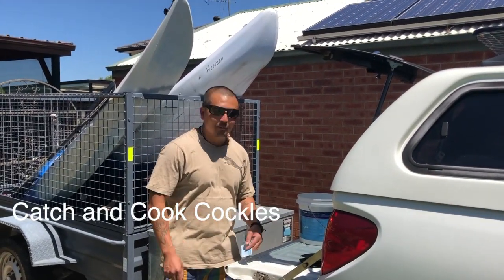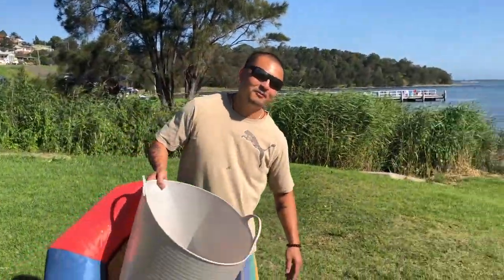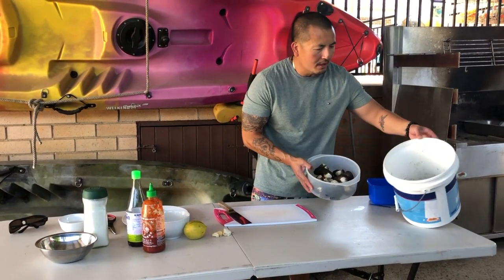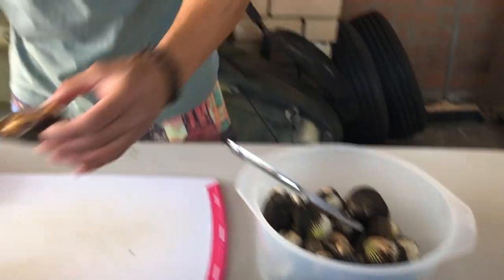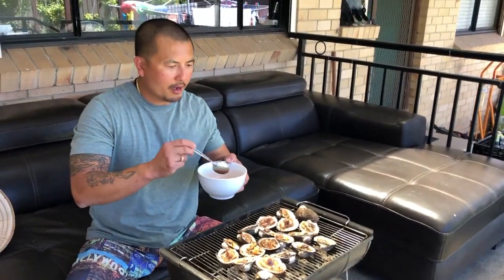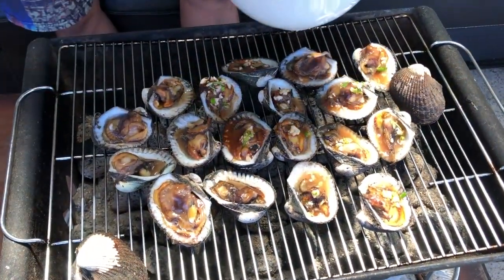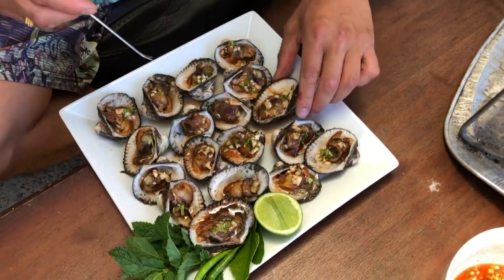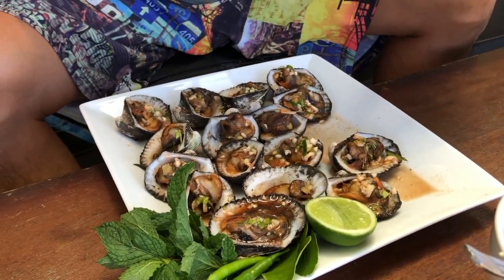catch and cook cockles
Coastal foraging and street food inspired recipe,
This Video demonstrates how easy it is to forage for you own food
and make great food.

Regards,
The food alchemist:)